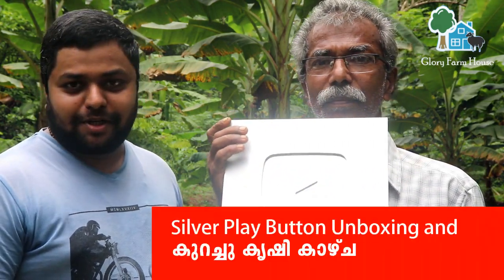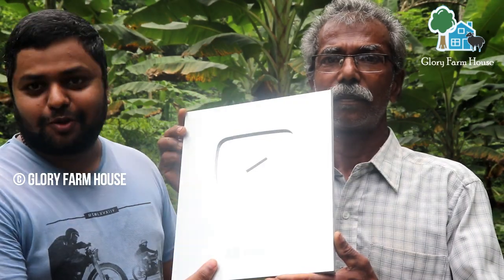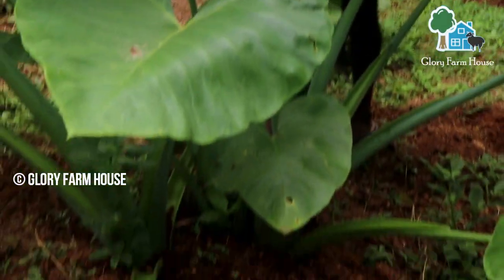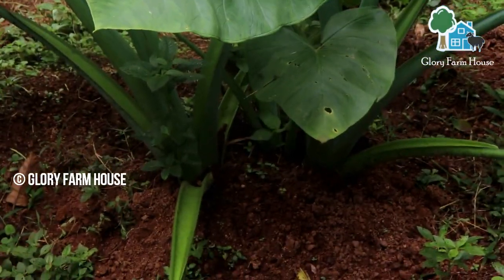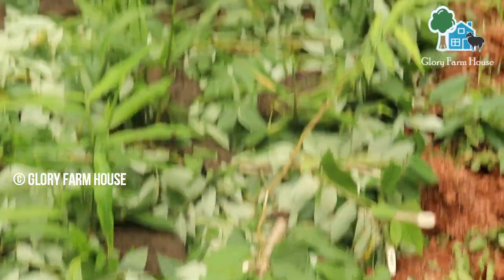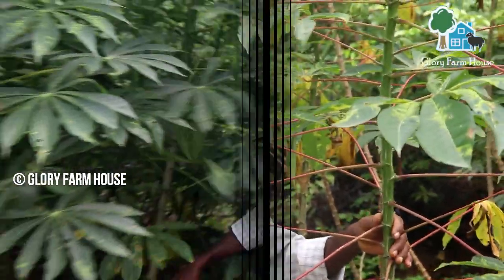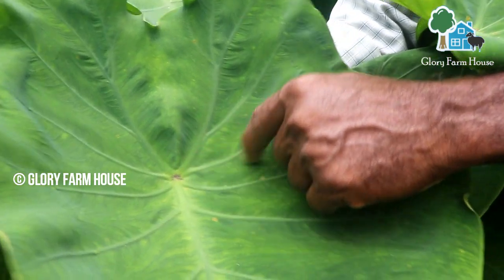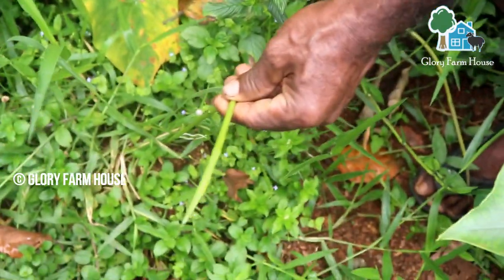പണ്ട് കൃഷി ഇങ്ങനെയൊക്കെ ആയിരുന്നു | Unboxing silver play button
കുറച്ച് കൃഷി കാഴ്ച്ചകൾ കണ്ടാലോ നമുക്ക്.